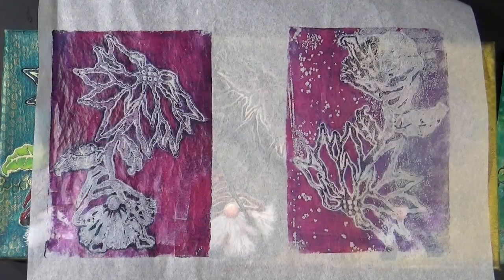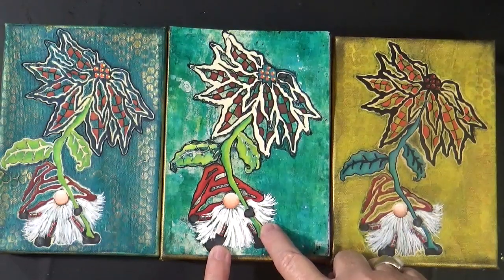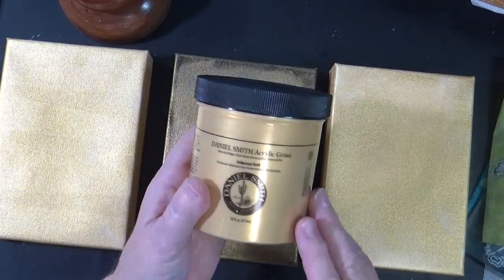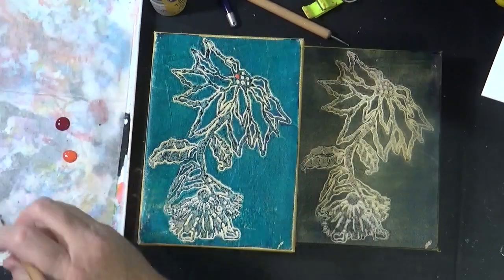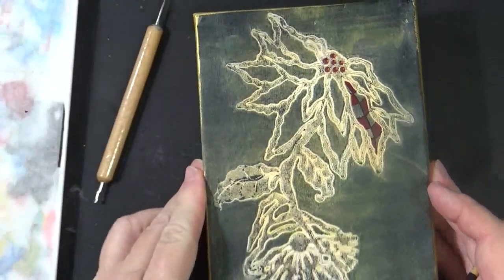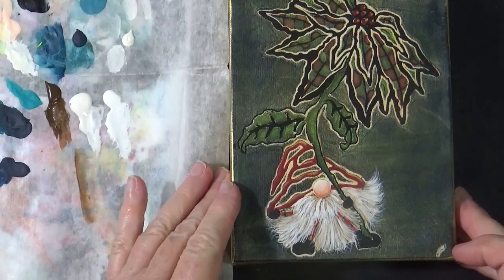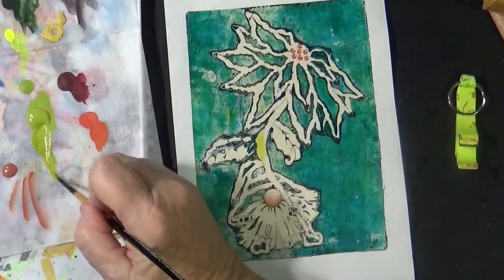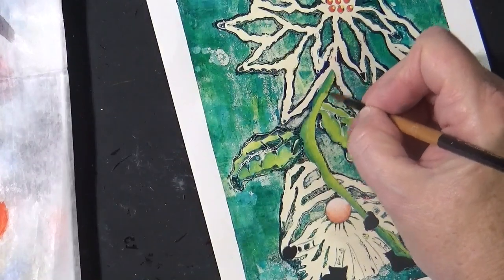Part 2 Gnome Long-haul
Take your long-haul gelprinting from print to a finished painting by using your stencil as your line art. It is super easy and very exciting to watch the painting develop.